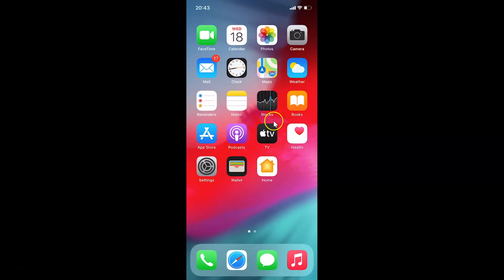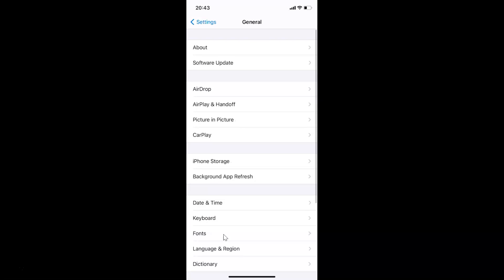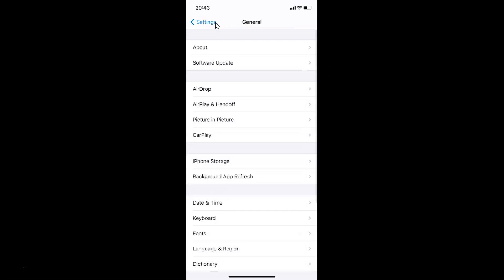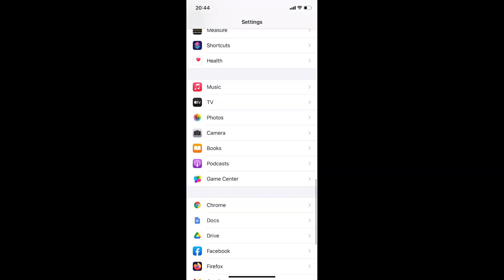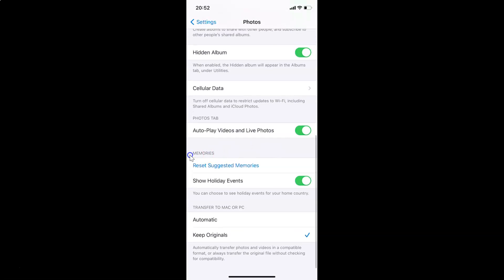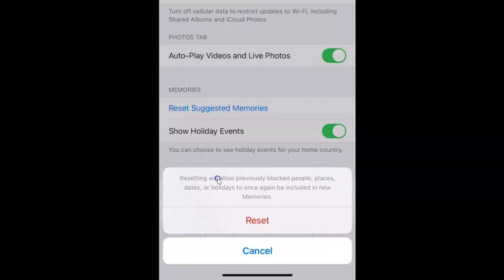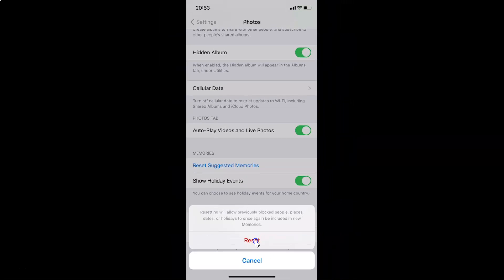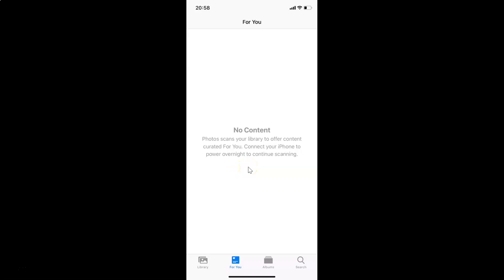How to Reset Suggested Memories in Photos App on iPhone (iOS 14.2)?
Hi guys, In this Video, I will show you 'How to Reset Suggested Memories in Photos App on iPhone (iOS 14.2).' Please Like and Subscribe to my channel and press the bell icon to get notifications of new videos.